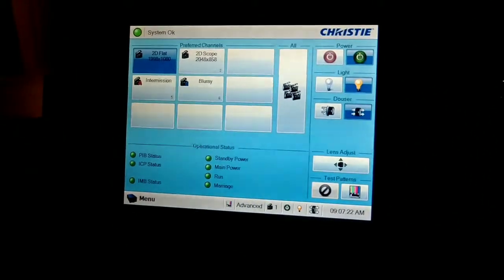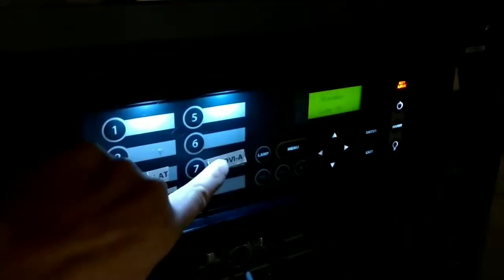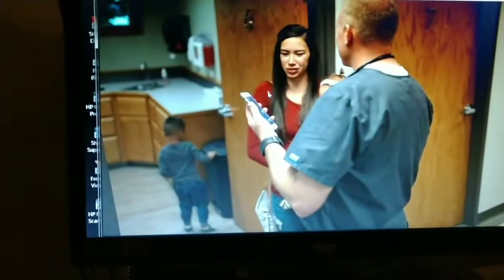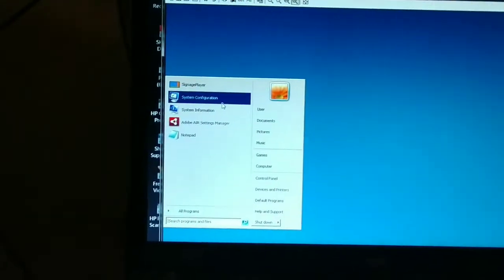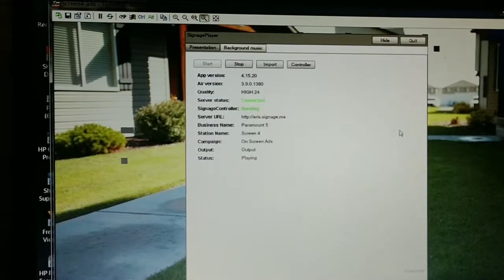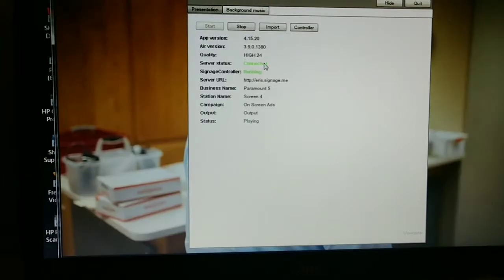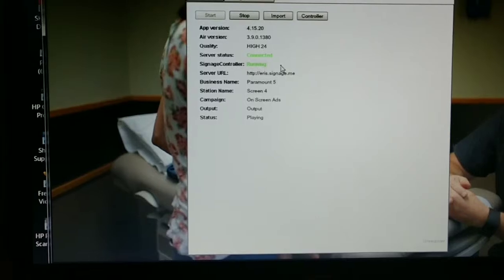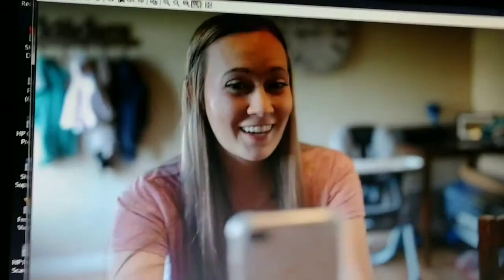Projectionist Training: Ad Players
Paramount 5 projectionist training videos. This one focuses on running and troubleshooting ad players.